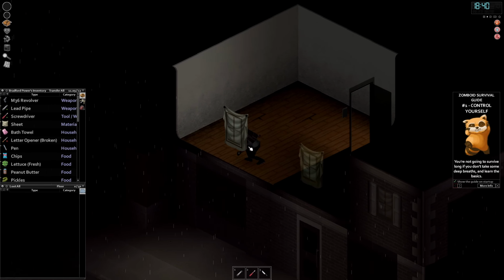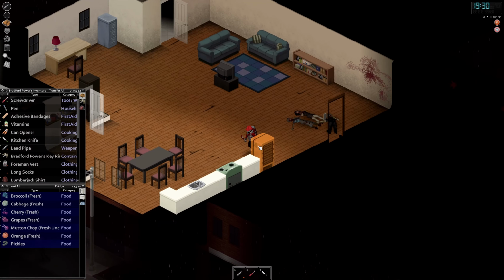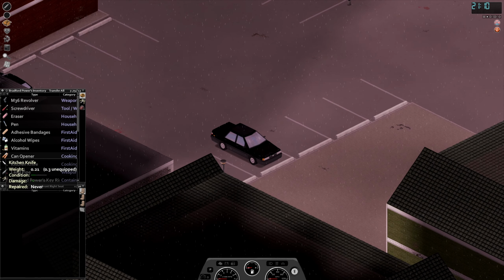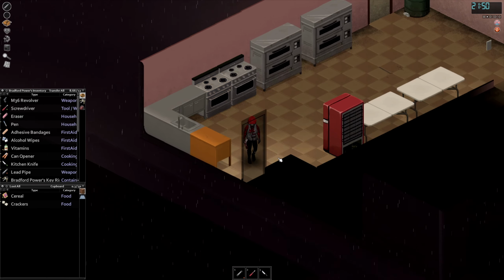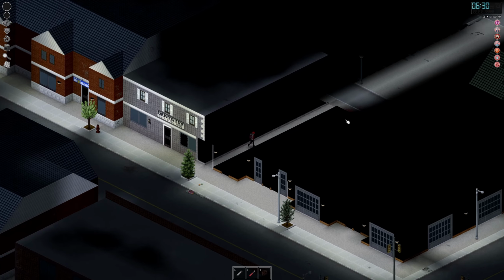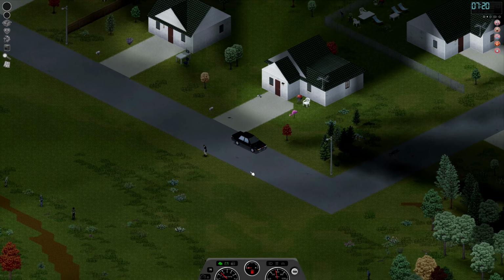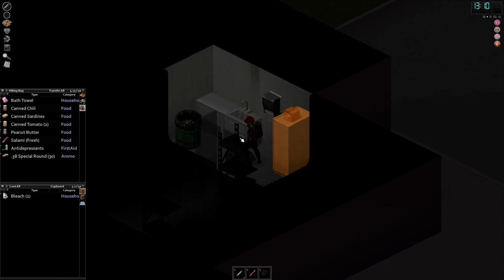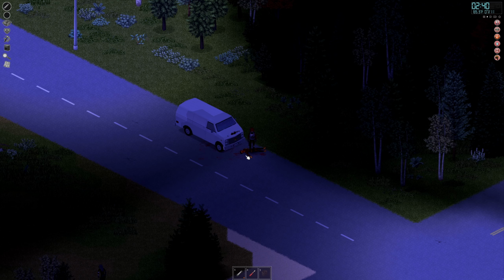Project Zomboid Gameplay Build 41 | Trip To Muldraugh! ( Day #8 )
Today after starting another new save. We head to Muldraugh to set up a base. We come into many disasters along the way. Watch it all unfold! Hope you enjoy!

--- Timestamps ---
0:00  Start
0:48 Vehicle Rescue
2:20 Journey To Louisville
3:40 Arrival
14:40 New Base?
17:26 Ending

If you want to see more videos just like this please be sure to HIT that LIKE button and consider being a SUB to see more content and future videos that may help you along your journey as well! Ring that bell so your notified when my videos are uploaded! Take care and enjoy!